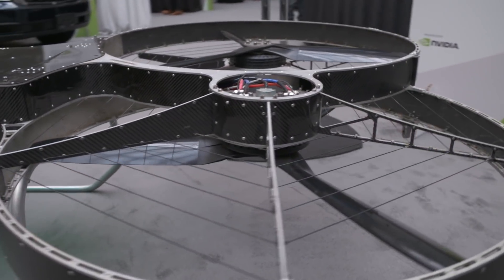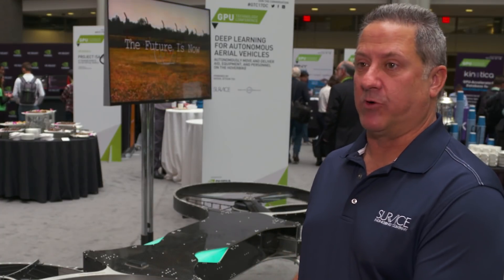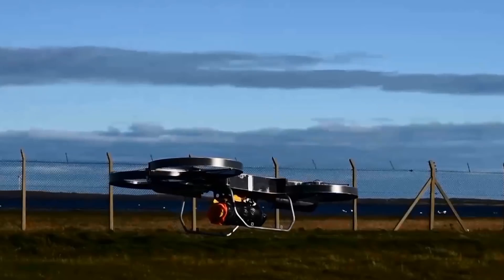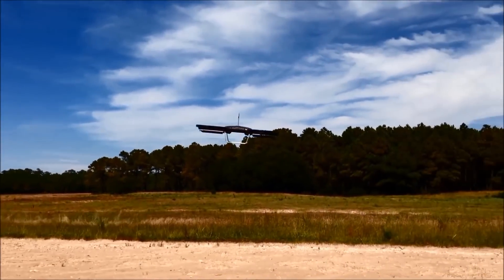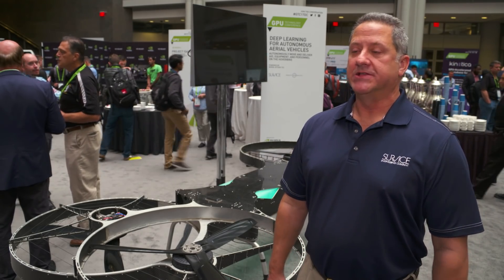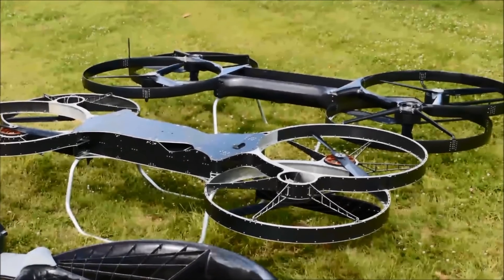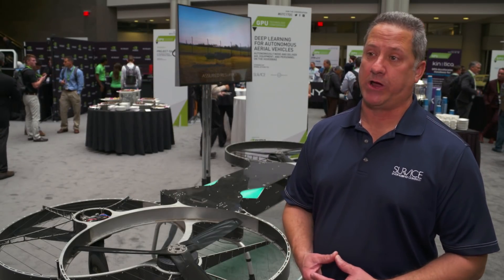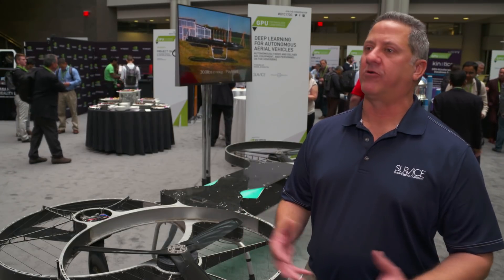Drones Enabling Faster Emergency Responses to Disaster Victims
Learn the latest drone technology behind SURVICE’s hoverbike, powered by the NVIDIA Jetson TX2, and its uses in supporting the Department of Defense as well as speeding up emergency response times for disaster victims. More about our Jetson platform